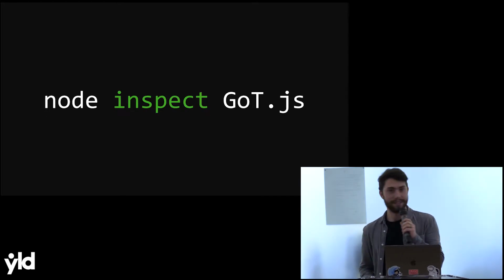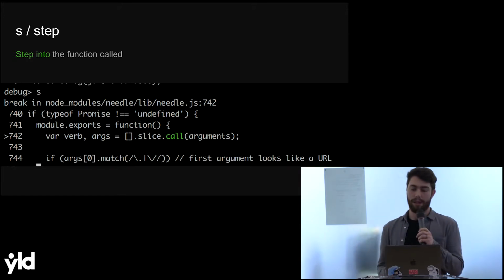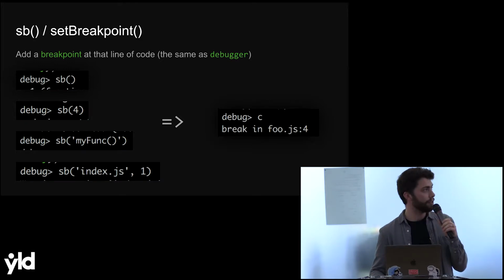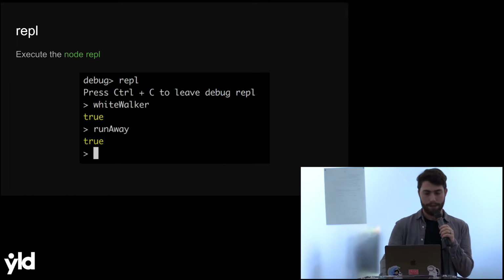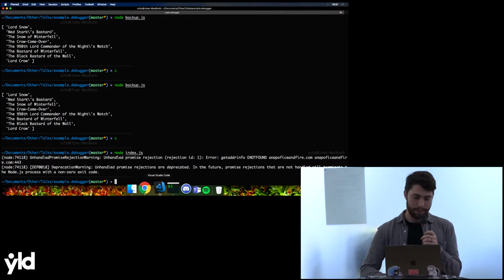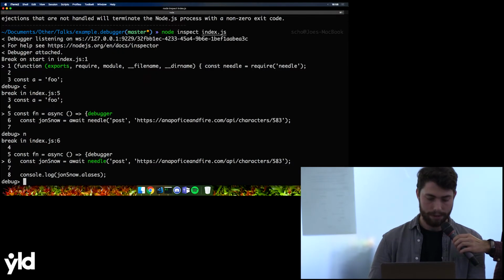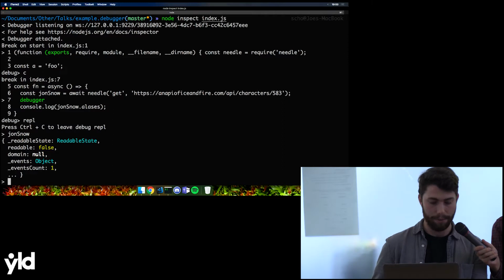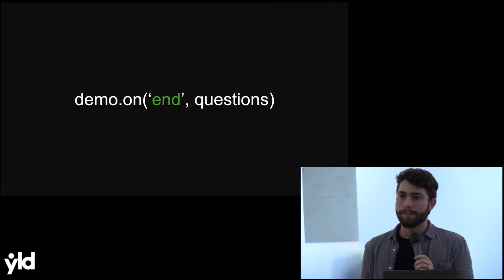A talk of ice & fire - Joseph Schofield - London NodeJS Meetup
Joseph Schofield from YLD giving an introduction to the node debugger CLI.